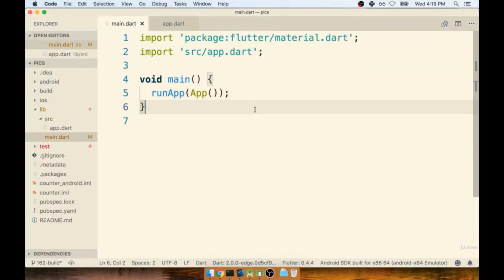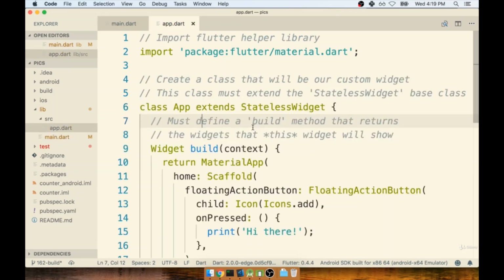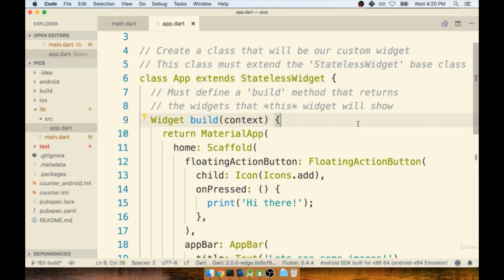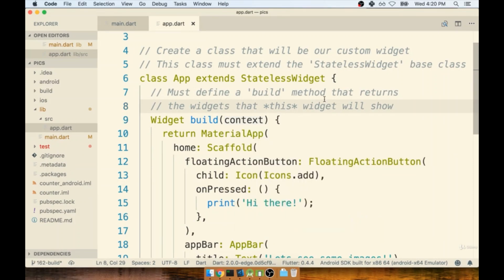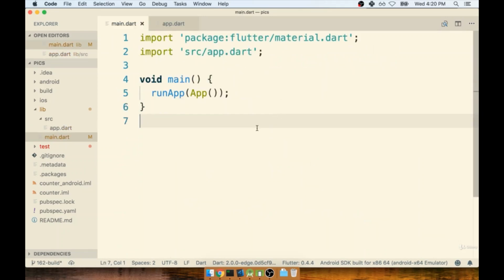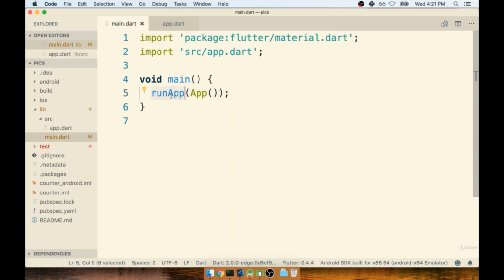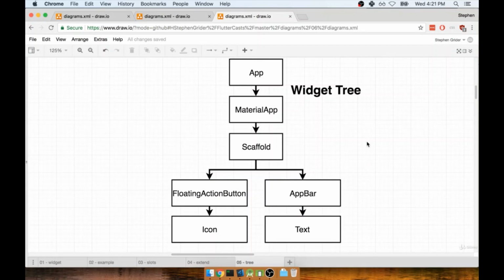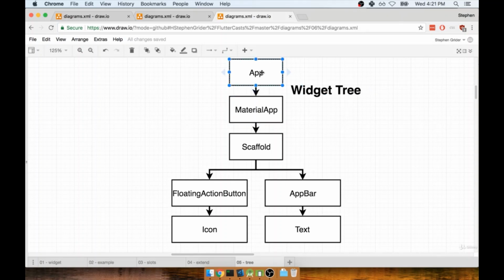Quick Breather and Review in Dart & Flutter part 48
Quick Breather and Review in Dart & Flutter